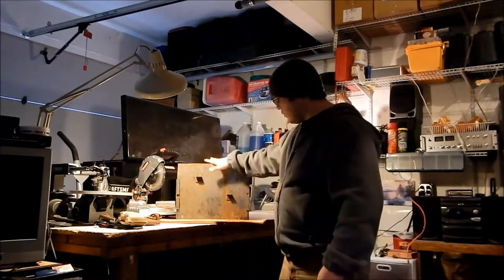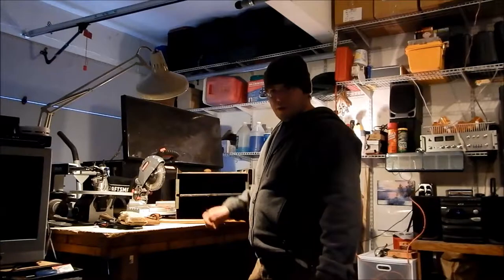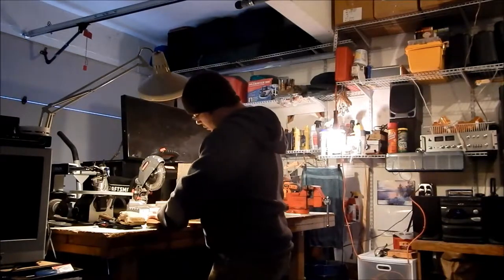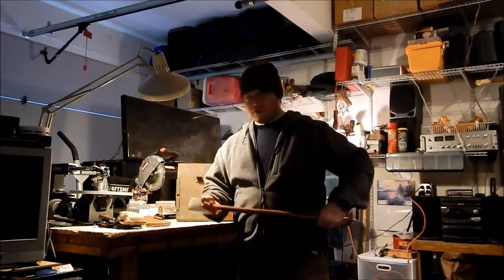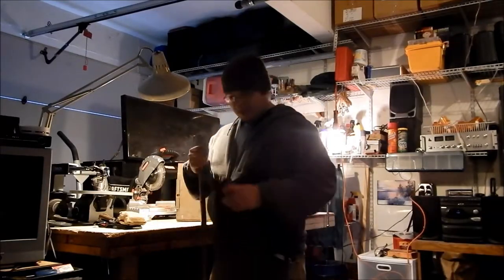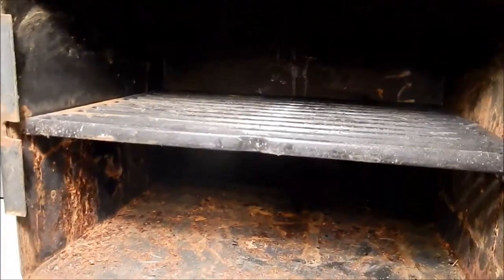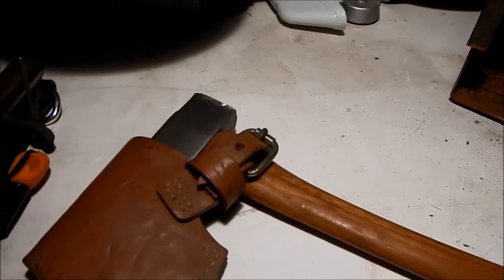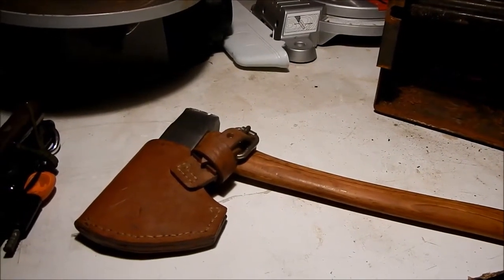Extended Stay Bushcraft Stove and the Norlund Axe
In this video I show my handmade steel stove/oven for cooking in the woods and additionally talk about my Norlund axe.